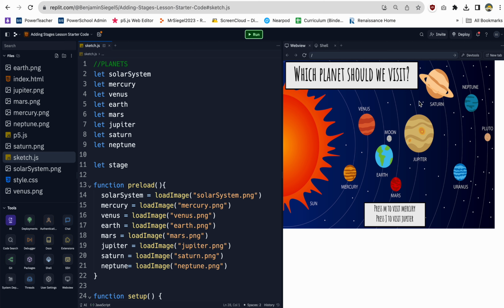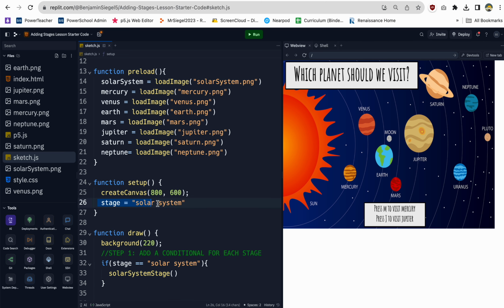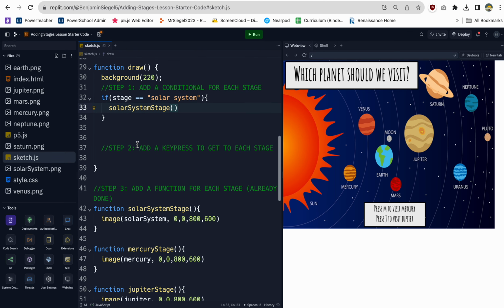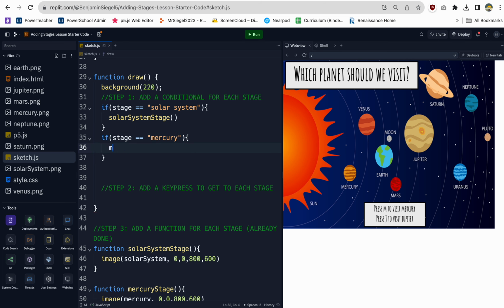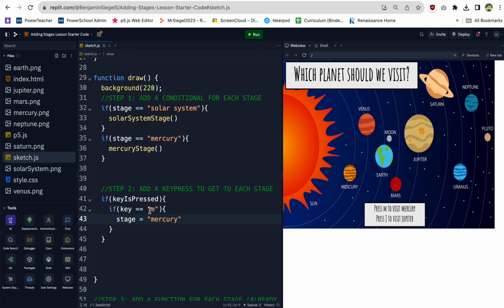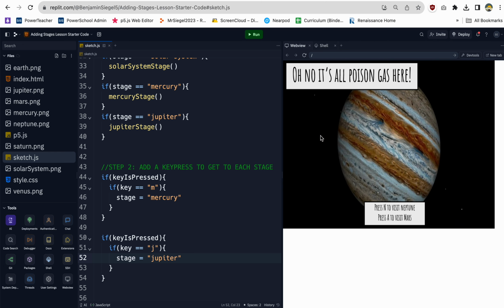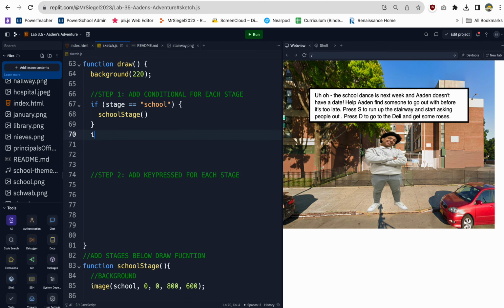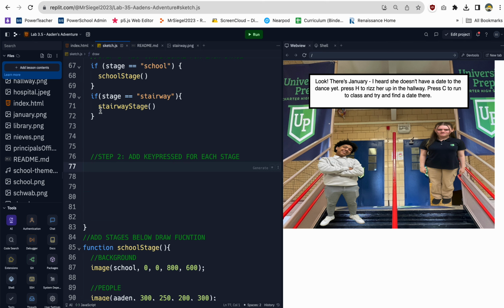Lesson 3.5 - Adding Stages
How do you add stages to your video game? Watch here to find out!